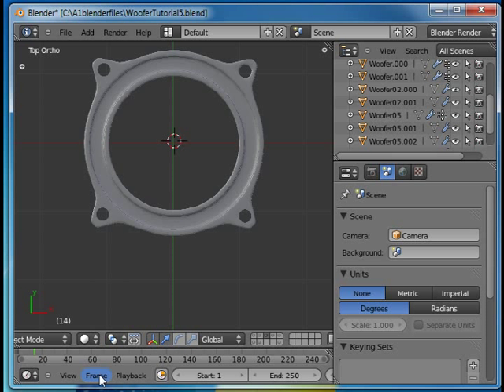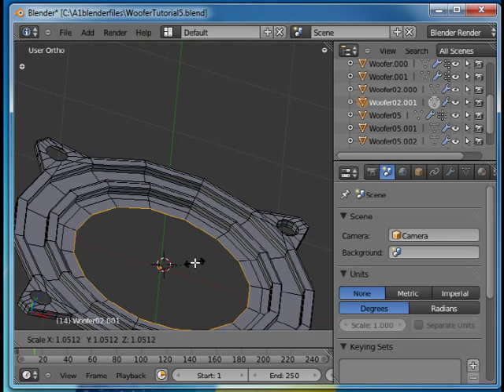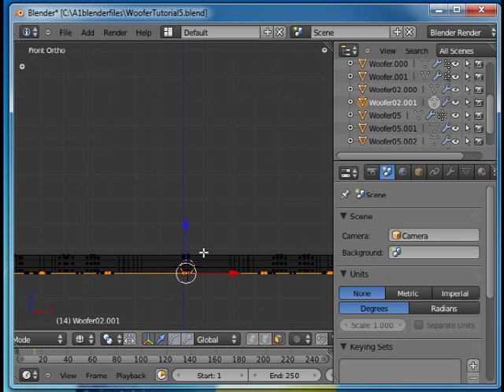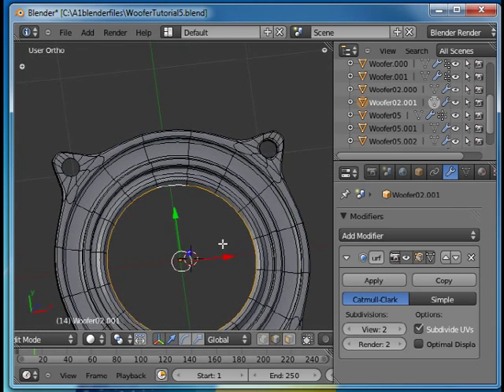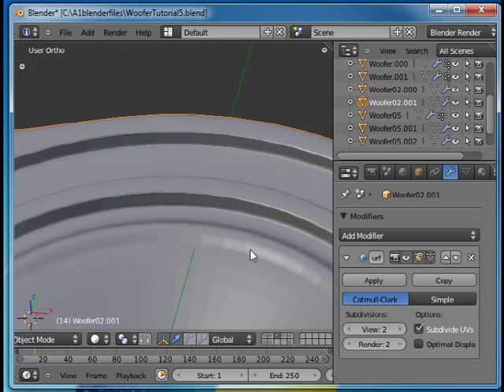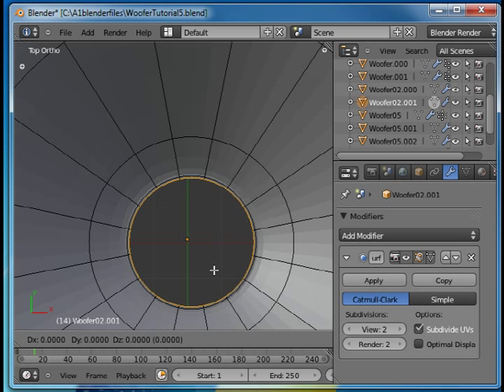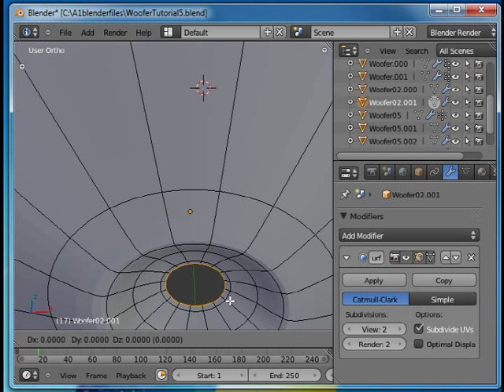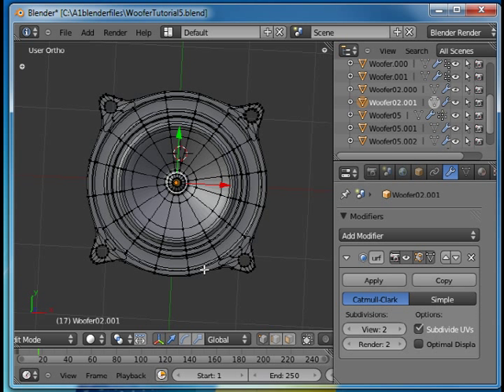Absolute Beginners Blender 3D #14.2 Tutorial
Beginners Blender 2.59 3D modelig tutorial
This is part 2 of a 4 part tutorial which demonstrates how to model a Woofer speaker element.